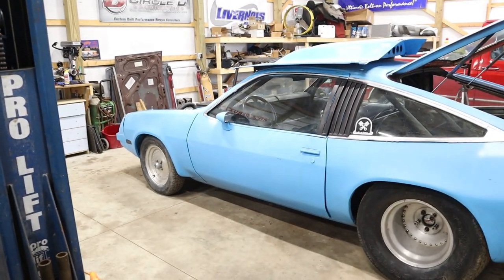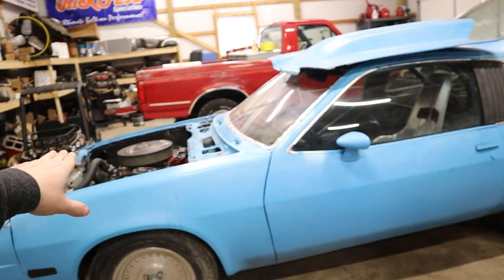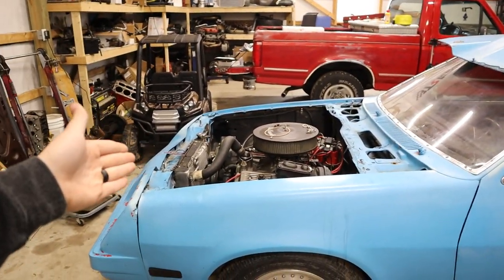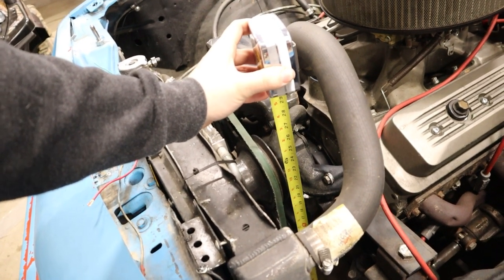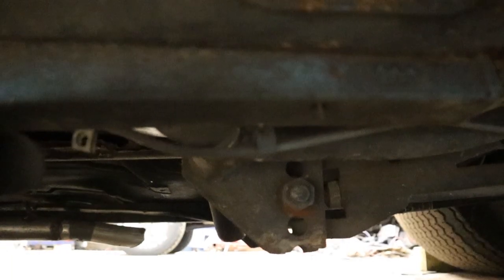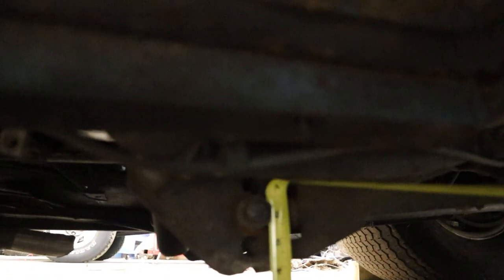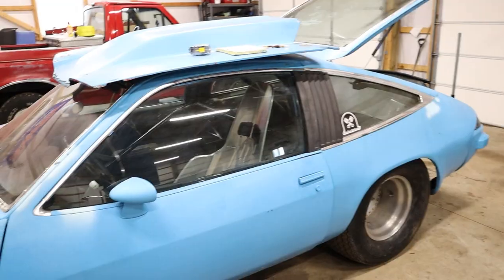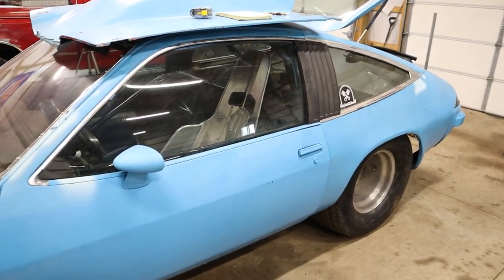How to measure for Squat/Anti-Squat and how it impacts your car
Merch Available!